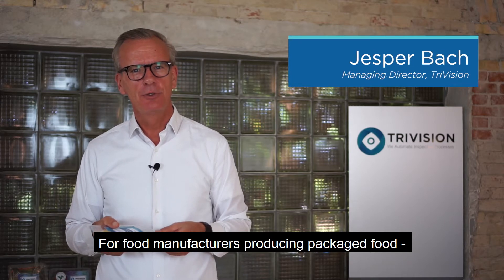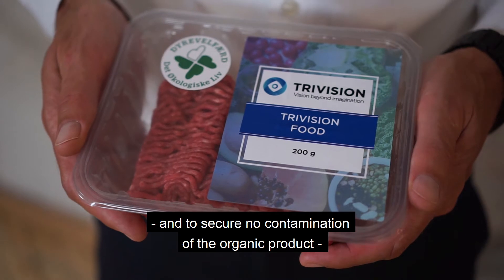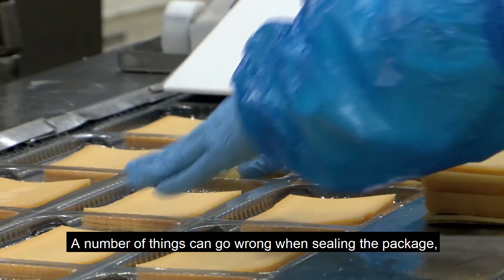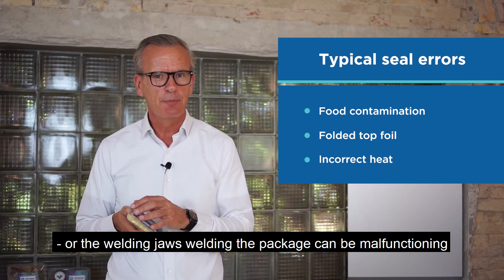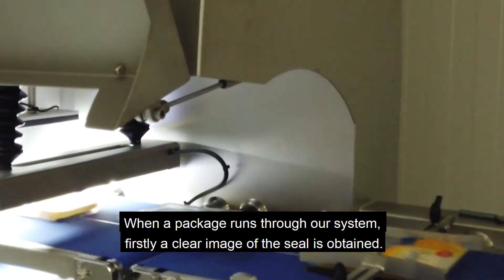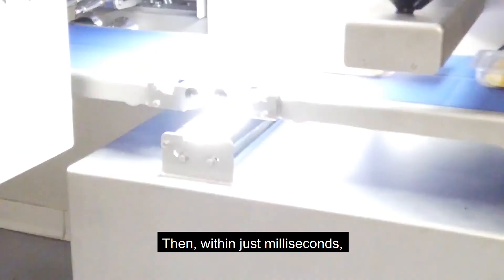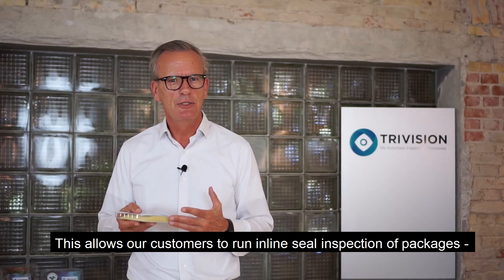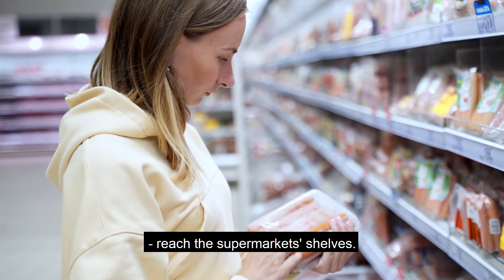TriVision Seal Inspection - Validation of food package seals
Hear about the importance of seal validation, typical seal errors on thermoformed and sealed tray packaging and how TriVision's seal inspection validates food package seals to optimize shelf life and product quality.